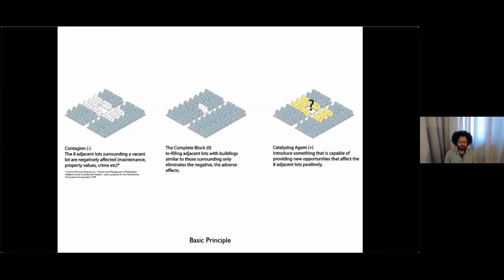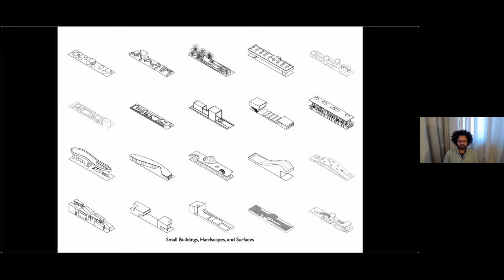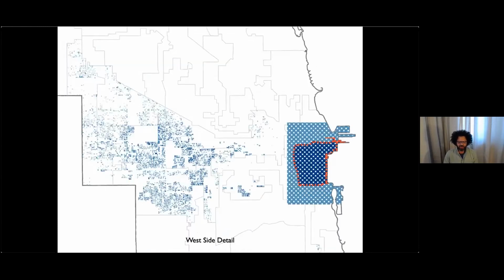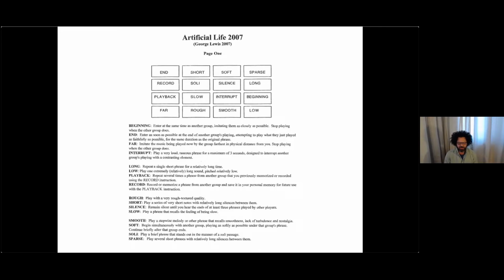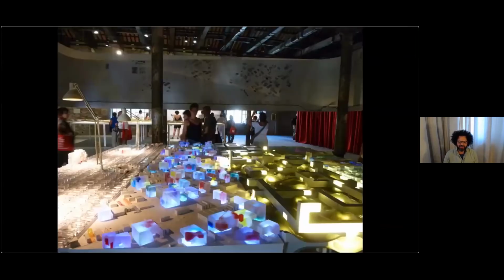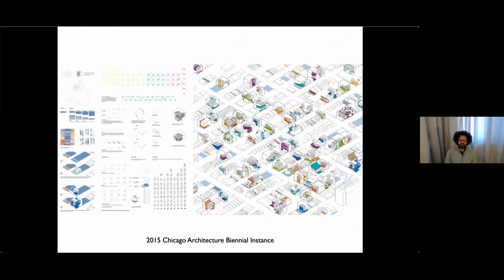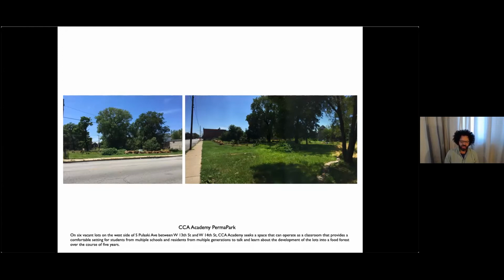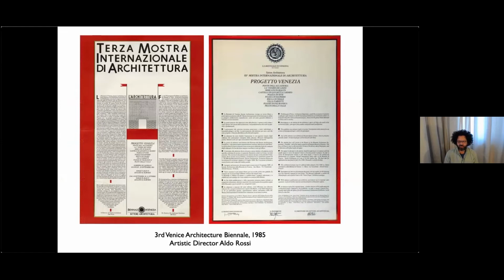COA+A - Architecture Lecture Series - David Brown